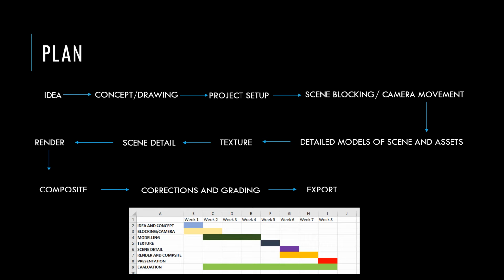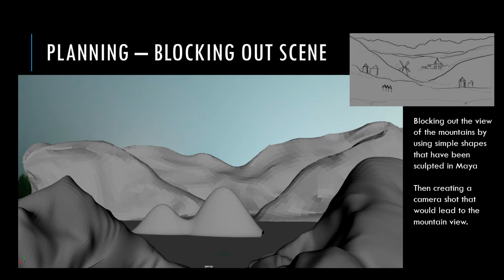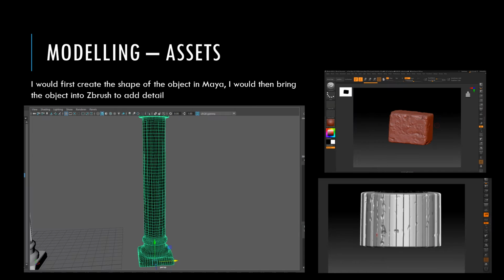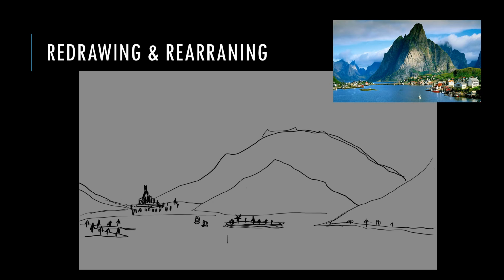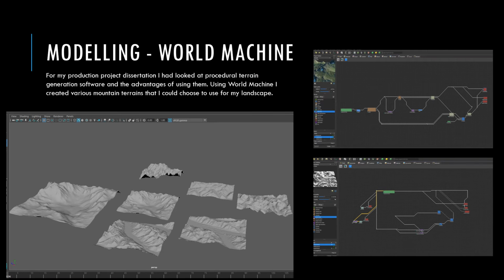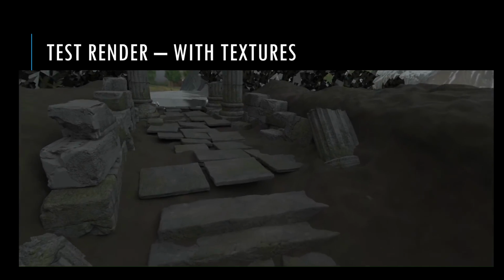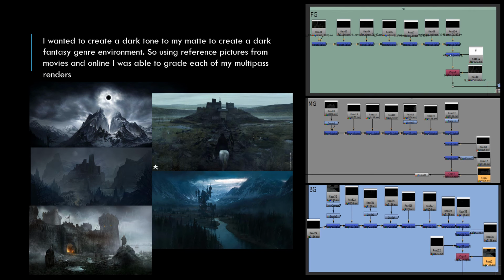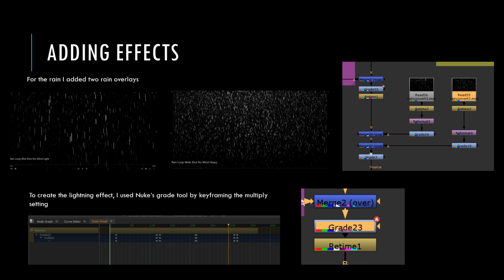Production Project Presentation